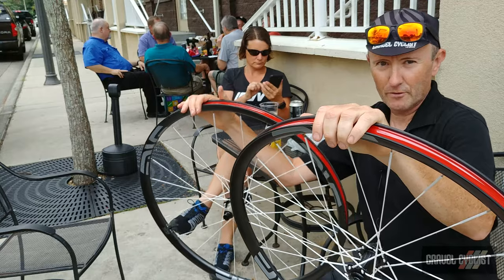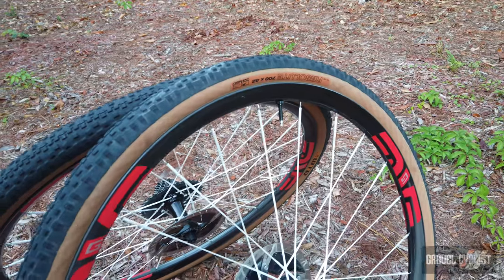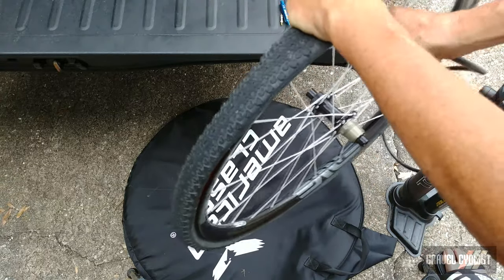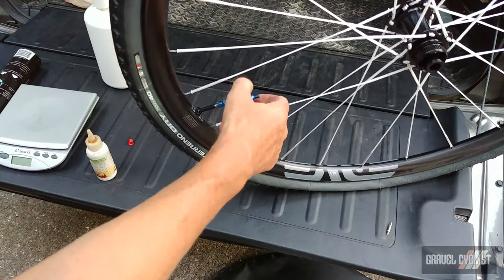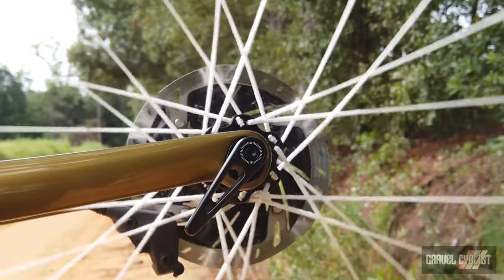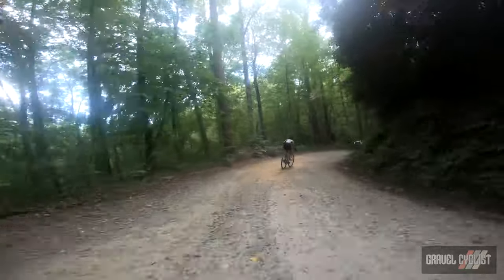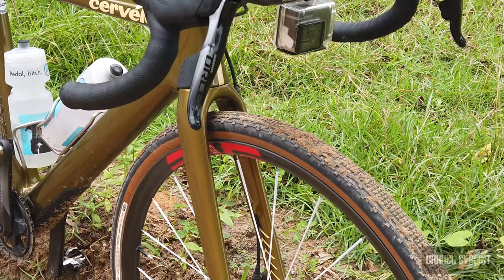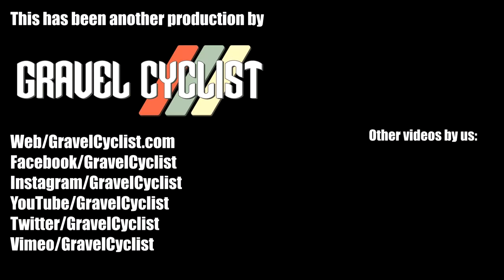BERD Spokes / ENVE G23 Carbon Gravel Wheelset Review - 1,226 grams!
"World's Lightest Bicycle Spokes" according to BerdSpokes.com - "Berd was founded in 2015 with a mission to use advancements in materials science and engineering to improve cycling products. Our PolyLight™ spokes are the lightest in the world. They enable cyclists to ride farther and faster, while expending less effort."

On review in this video is a set of ENVE Composites G23 rims, designed especially for the rigors of gravel, paired to a set of ENVE's alloy hubs and BERD Spokes.

Wheel specs:
Rims - ENVE G23, carbon, 23mm internally
Hubs - ENVE Alloy with SRAM XDR Driver and center lock for the disc rotor
Spokes - BERD PolyLight™, 24 Front & Rear

JOM of the Gravel Cyclist crew put these wheels to a long term test during training rides at events such as Pisgah Monster Cross in the mountains of North Carolina.